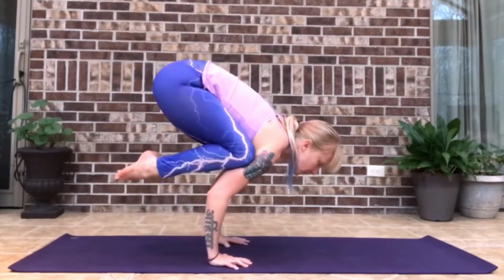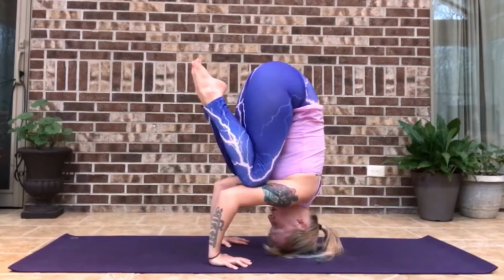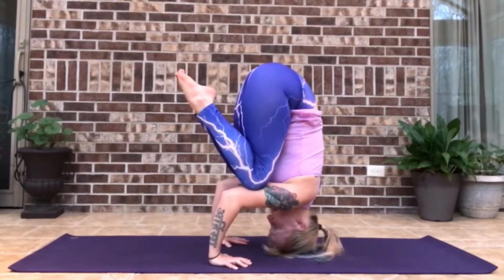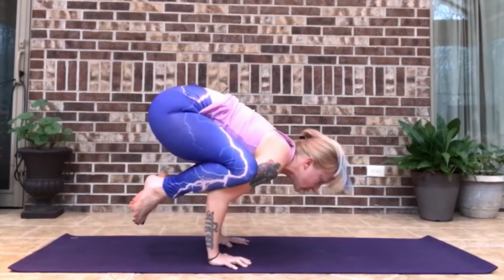Yoga How to: Transition from Crow to Tripod Headstand Prep and Back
Technique to transition from crow pose (bakasana) to tripod headstand (sirsasana) rep and back